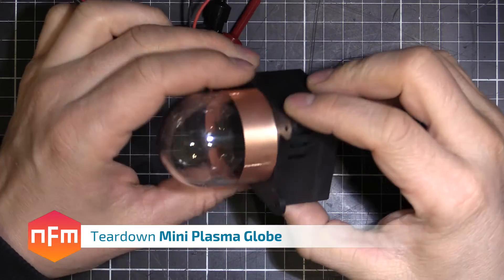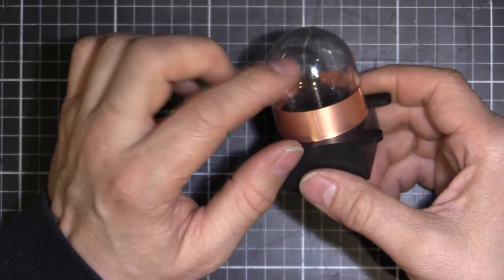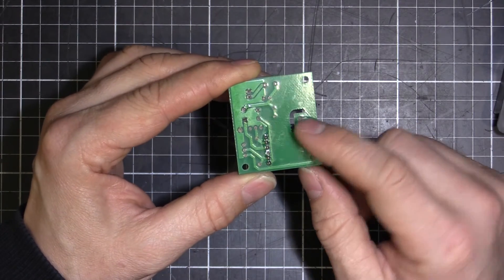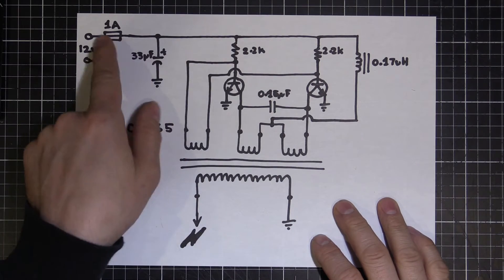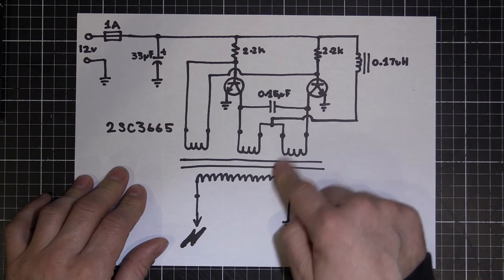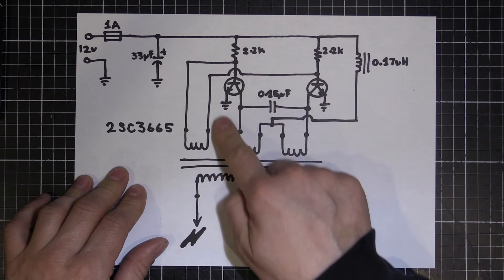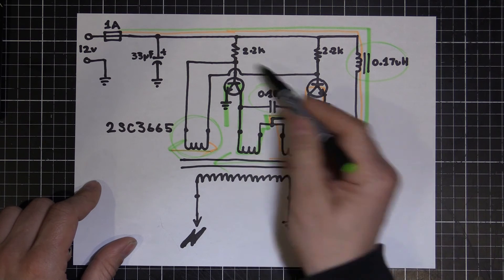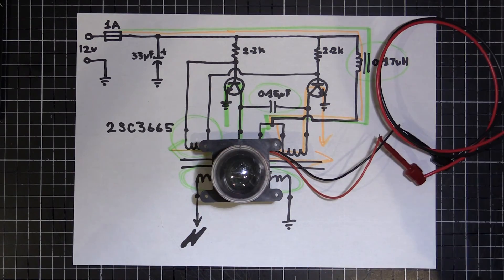Mini Plasma Globe Teardown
I tear down a mini plasma globe and describe how the ZVS flyback driver circuit works.